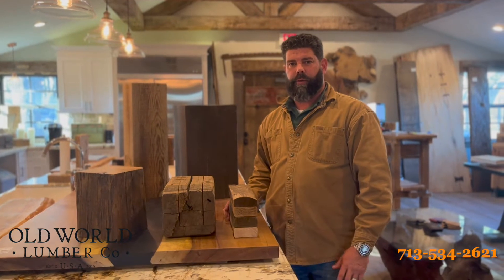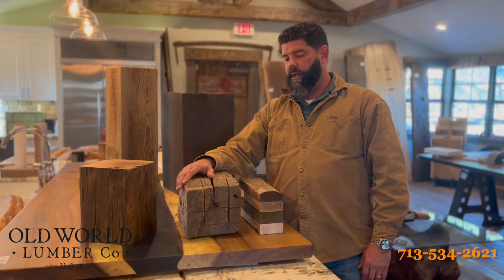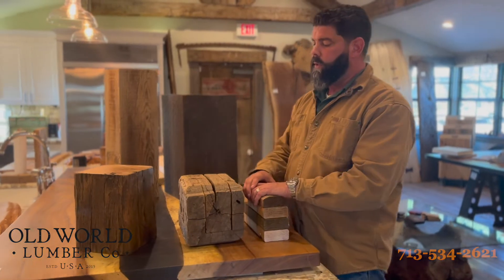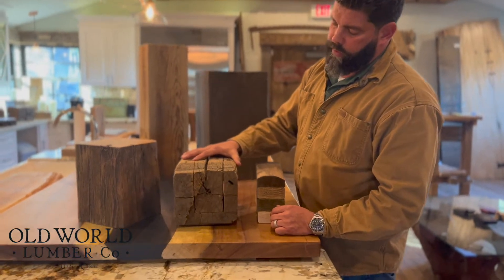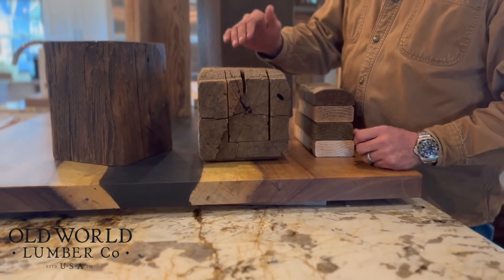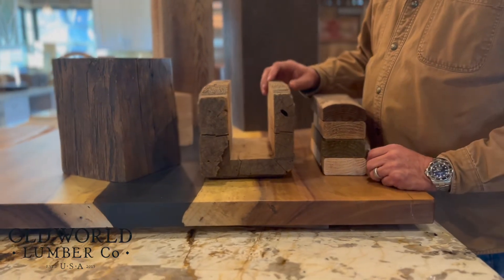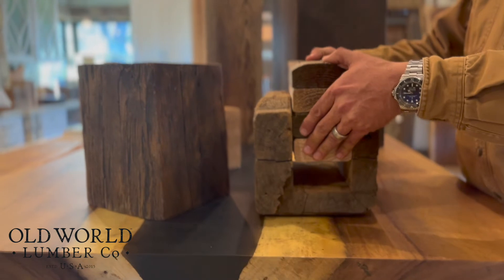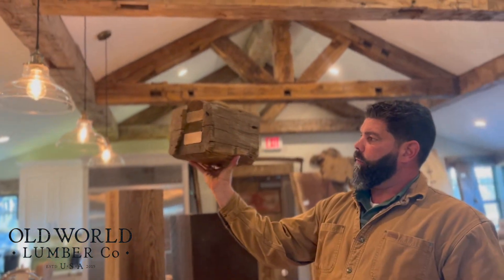What is a box beam?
A common question we get about ceiling beams is, "What is a box beam?". Jason Manlove, with Old World Lumber Co., helps answer this question and explains the milling process.